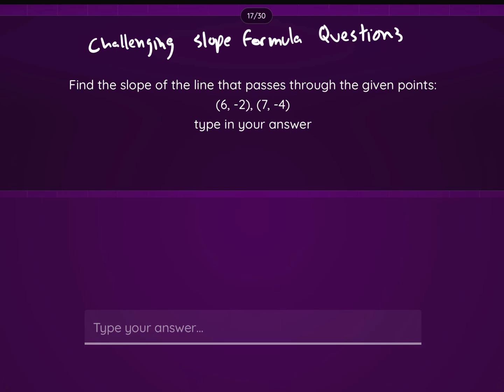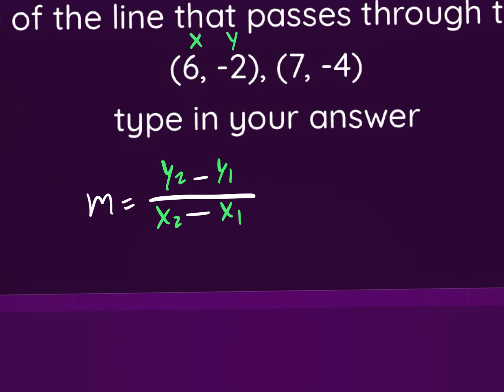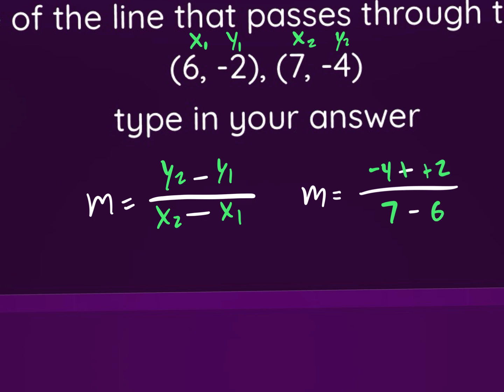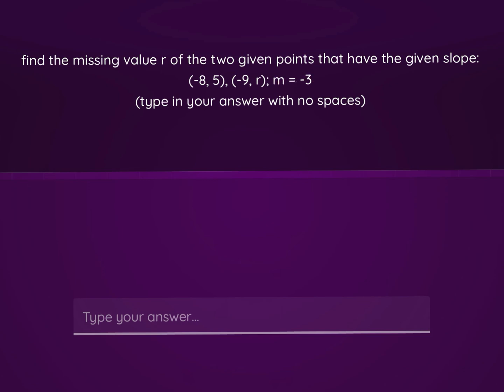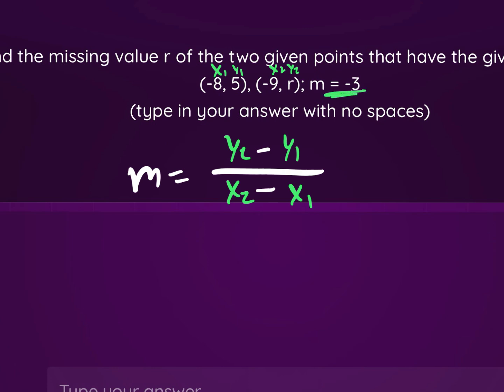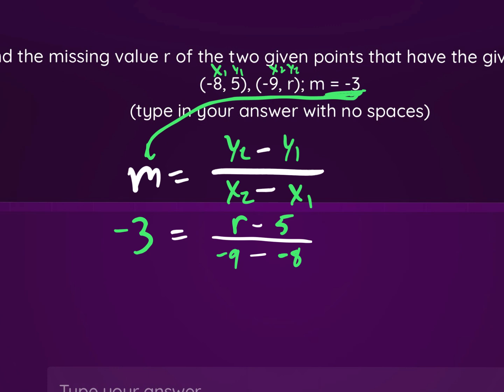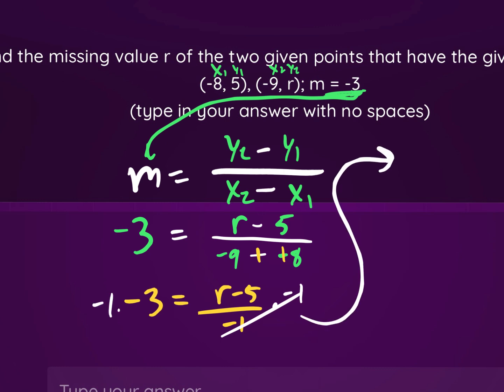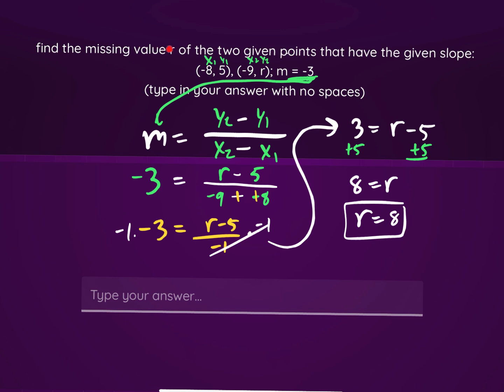Slope formula challenging questions